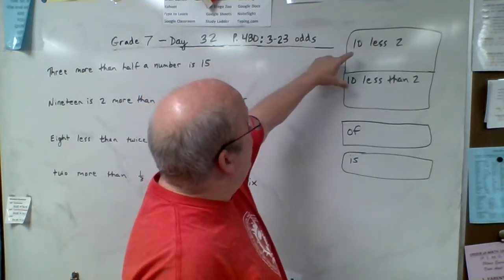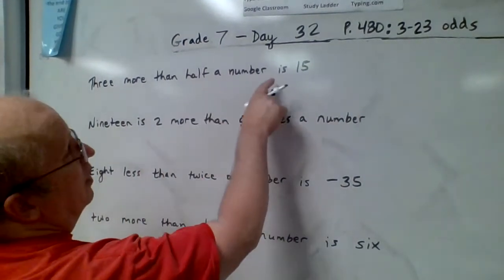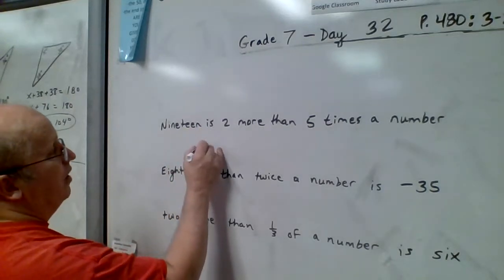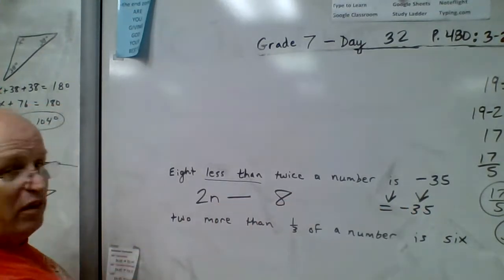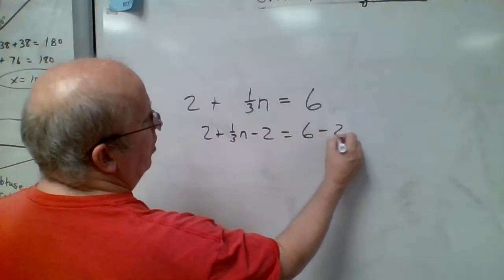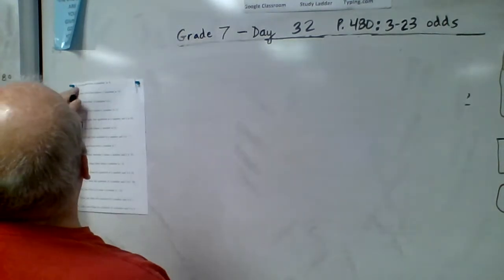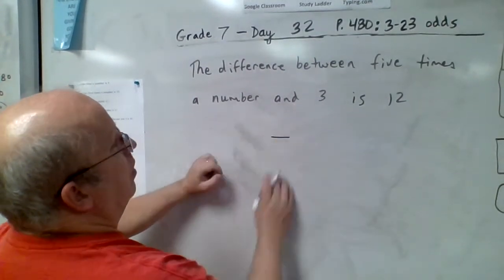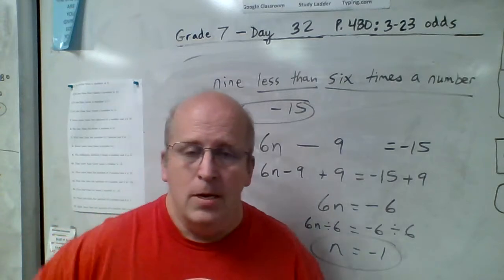grade 7 lesson 10-3 day 32